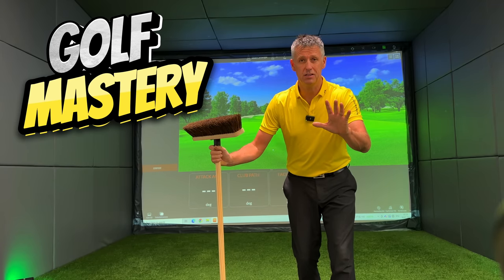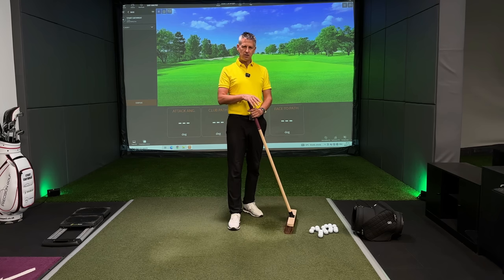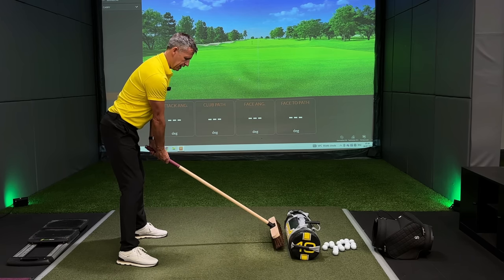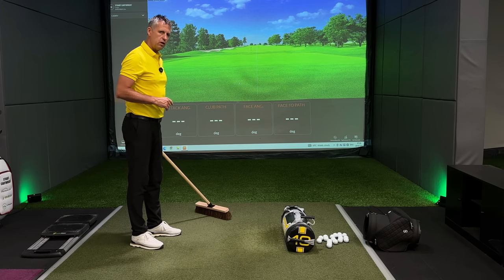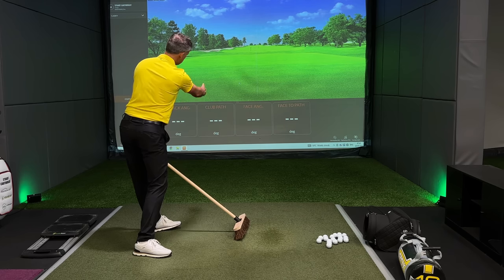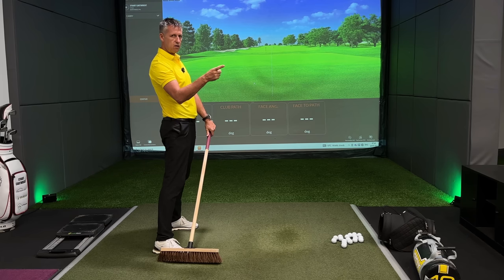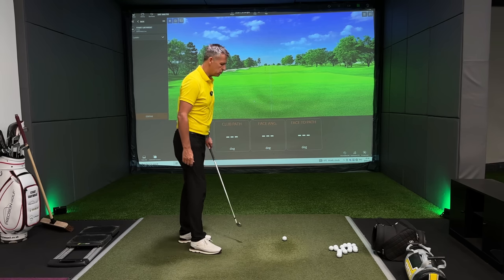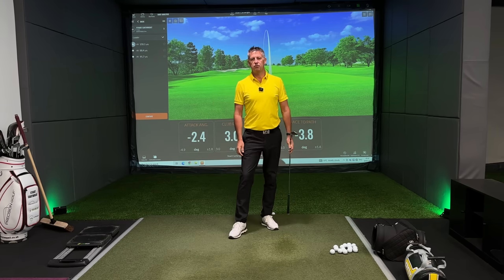Broom Drill: Your Daily 30-Second Secret to Golf Mastery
In this video, I'm going to show you a powerful golf drill that will help you achieve consistent golfing results.

The broom drill is a simple and effective practice routine that you can use to improve your swing speed and accuracy. It's a great tool to use on your daily routine to help you reach your golfing goals!